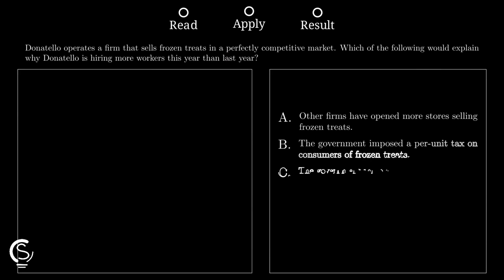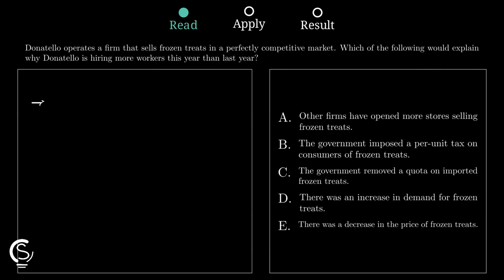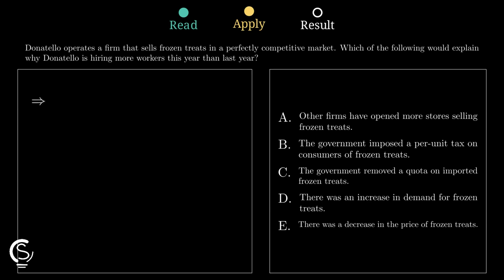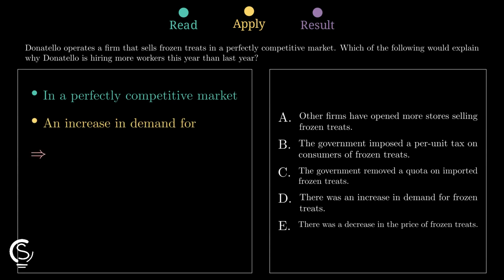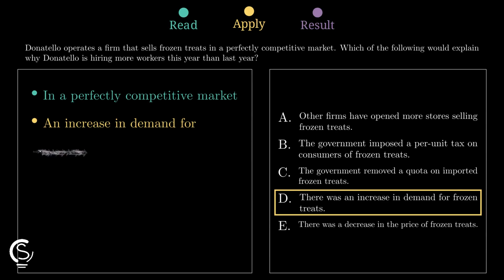2025 AP Micro Question 36 - Labor Demand and MRP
Detailed step-by-step solution for the 2025 AP Microeconomics Question 36 focusing on Marginal Revenue Product and Labor Demand. This video explains how market changes in a perfectly competitive environment influence a firm's hiring decisions. Donatello operates a firm that sells frozen treats in a perfectly competitive market. Which of the following would explain why Donatello is hiring more workers this year than last year? We break down why an increase in demand for frozen treats raises the market price, shifting the MRP curve to the right and leading to increased employment. Want more AP practice?